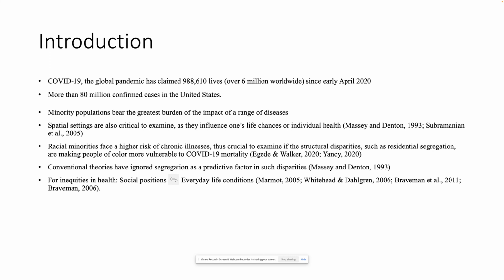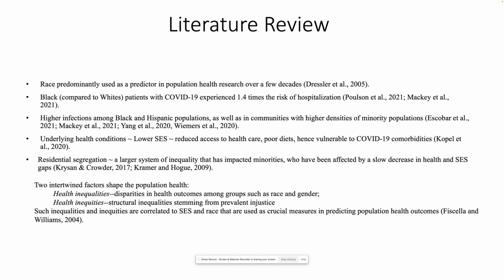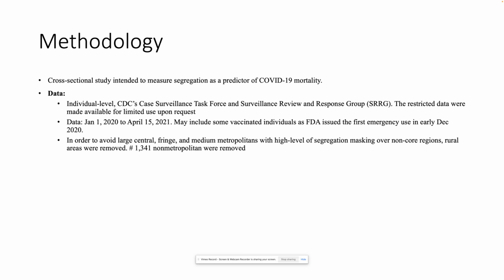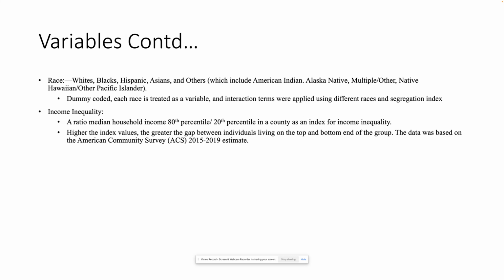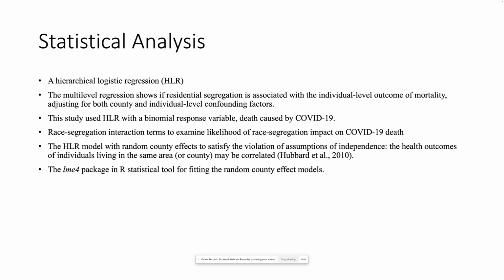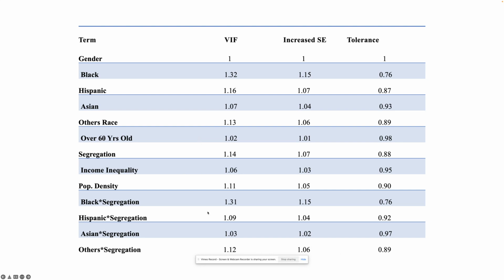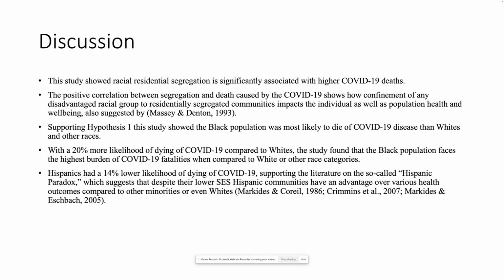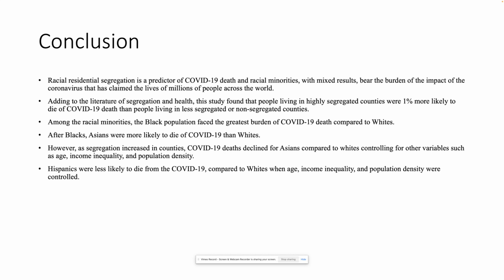Racial Residential Segregation and COVID-19 Mortality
Studies have shown that the social and physical environments are strong predictors of the health of the urban population. This study investigates if racial residential segregation has any impact on the poor health outcome of residents in light of the COVID-19 pandemic. This is a cross-sectional study with 8, 668, 744 observations at the individual level. The hierarchical logistic regression conducted to investigate the association between race and residential segregation with COVID-19 mortality showed that a one-unit increase in segregation is associated with a 1 % increase in mortality. Furthermore, people from Black and Asian ethnic communities were more likely than Whites to die from COVID-19, but Hispanics were less likely to die. This study has limitations such as modifiable aerial unit problem, as county-level segregation indices were used for the analysis.